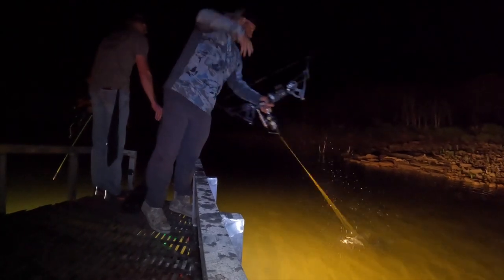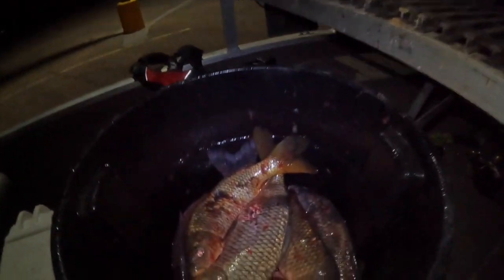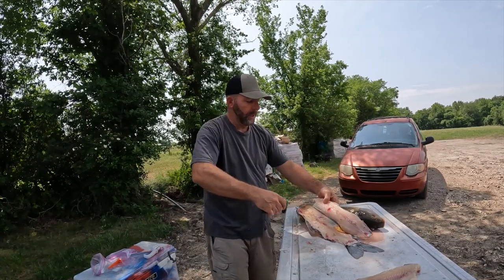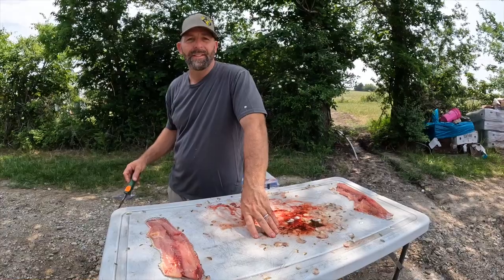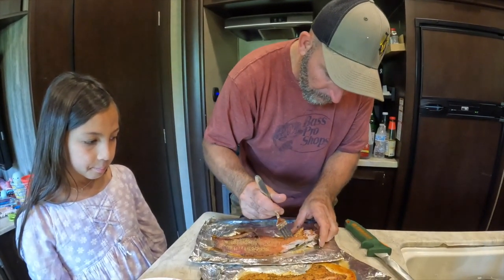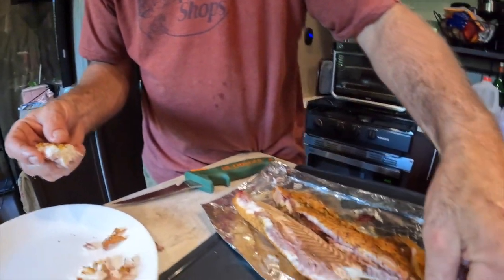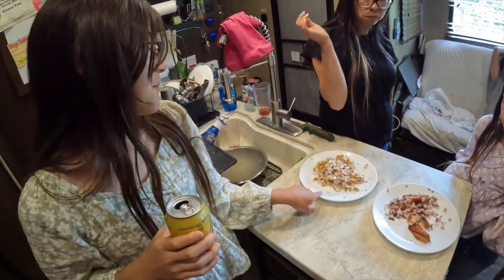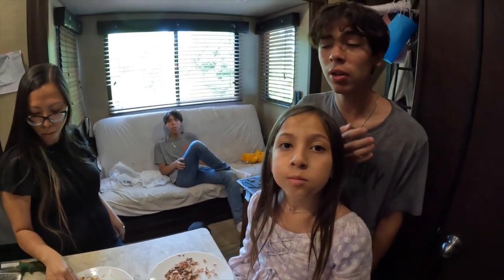How to cook CARP and Buffalo fish {Catch Clean Cook}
I go bowfishing with my buddy Tim  from @InsideOutdoorsTV  and we shoot some Carp and Buffalo fish.  I take them home and show you how to Clean, smoke and eat these rough fish.  If you thought you can't eat carp, think again.  Be prepared to want some carp.